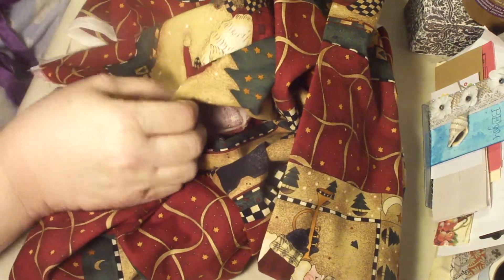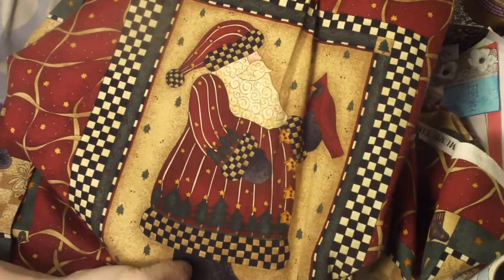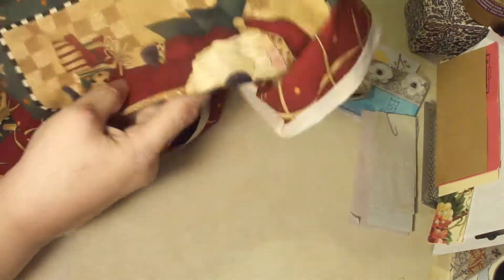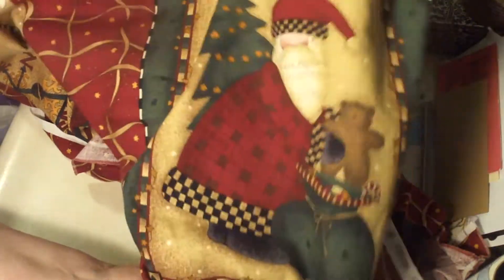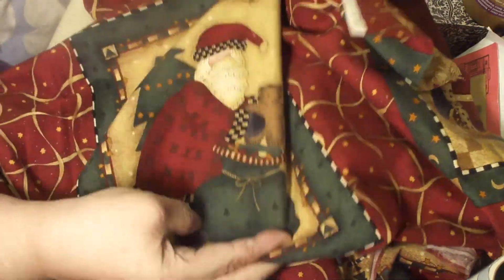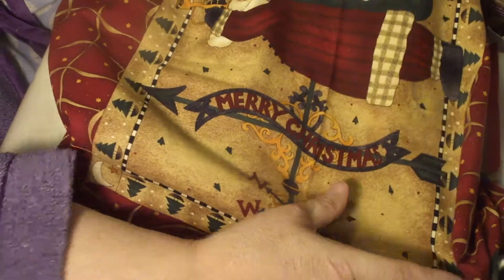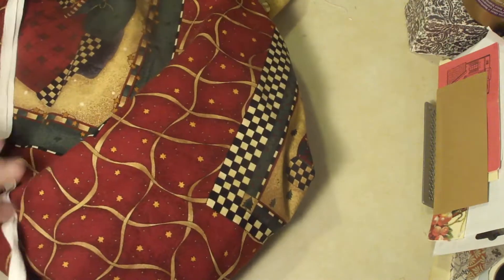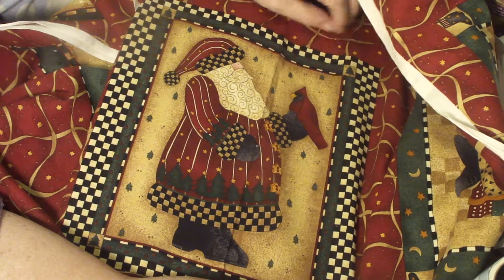Another piece of fabric!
Debbie Mumm Santas - Mumm's the Word fabric.

Should I list the extra panels in my etsy shop?